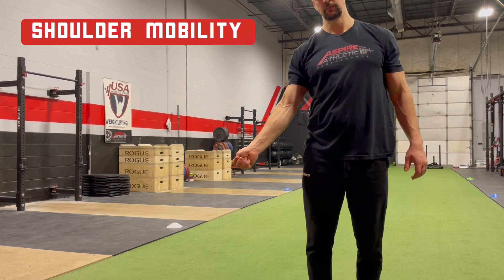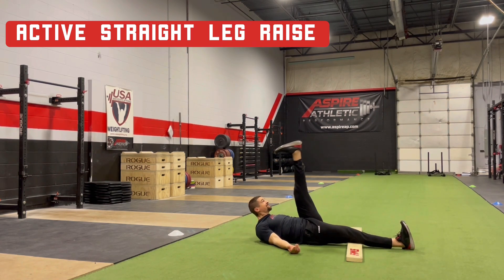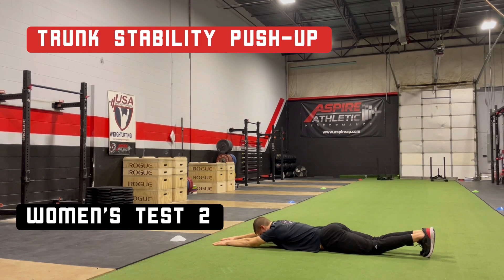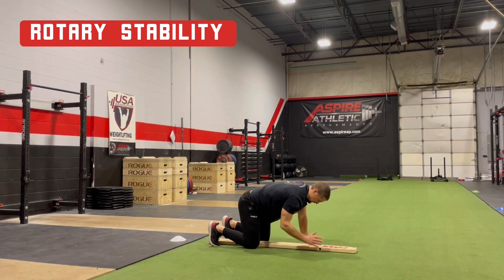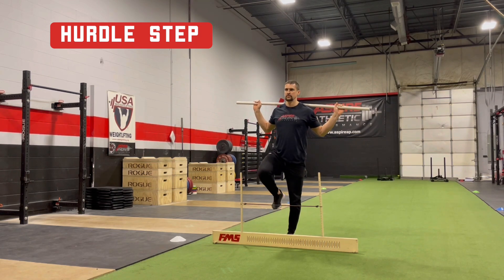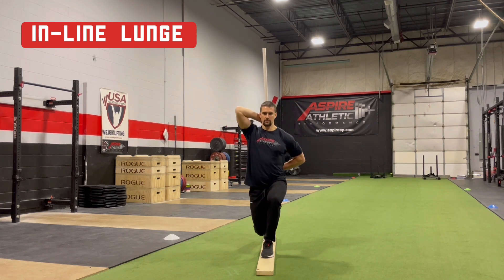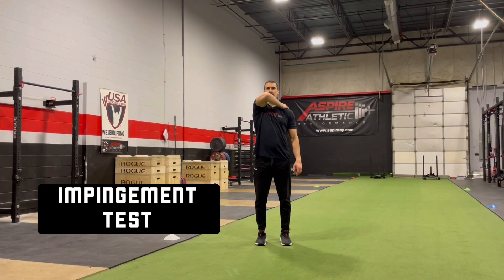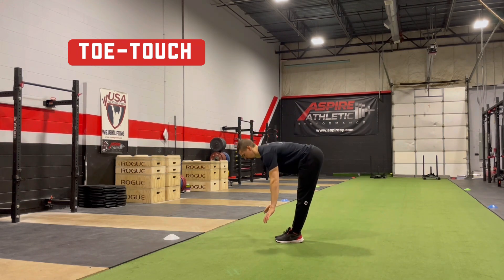Remote Athlete At Home FMS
A modified Functional Movement Screen for Remote Athletes